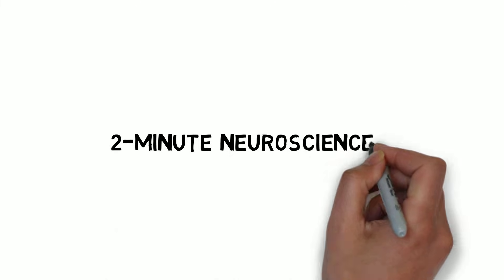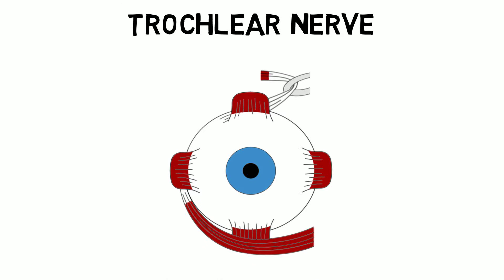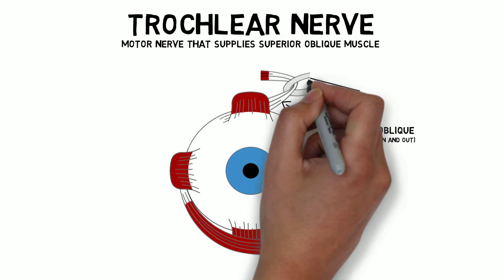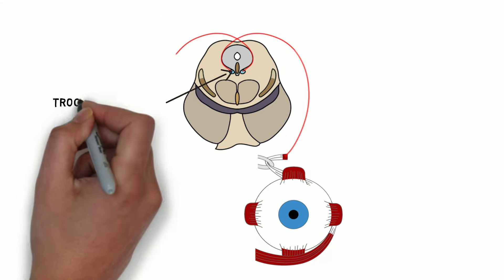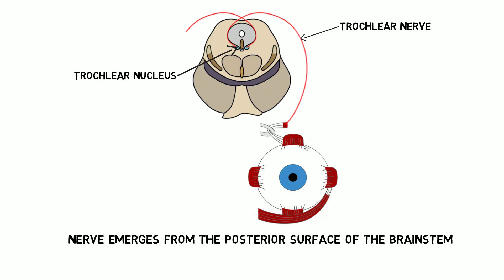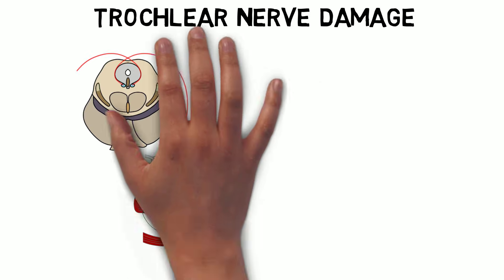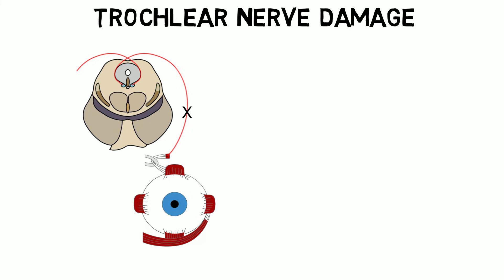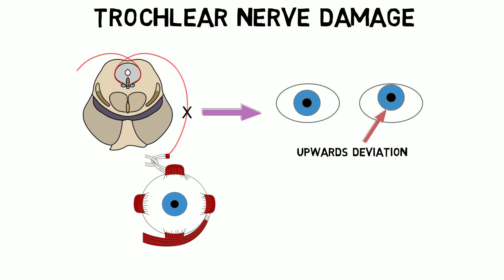2-Minute Neuroscience: Trochlear Nerve (Cranial Nerve IV)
The trochlear nerve (cranial nerve IV) supplies one of the extraocular muscles: the superior oblique muscle. In this video, I discuss the anatomy and function of the trochlear nerve, as well as describe what can happen when the nerve is damaged.

TRANSCRIPT:
Welcome to 2-minute neuroscience, where I explain neuroscience topics in 2 minutes or less. In this installment I will discuss the trochlear nerve.

The trochlear nerve, also known as cranial nerve IV, is responsible for supplying one of the extraocular muscles of the eye: the superior oblique muscle. The superior oblique helps the eye to move down and out. To create this type of movement, the muscle passes through a pulley-like structure called the trochlea of the superior oblique, which is where the nerve gets its name.

The trochlear nerve originates in a small nucleus in the midbrain. The nerve fibers decussate, or cross over to the other side, of the brainstem before leaving the brainstem near the junction of the midbrain and pons. The trochlear nerve is the only cranial nerve that leaves the brainstem from the back, or posterior surface, of the brainstem. It’s also the only cranial nerve to completely originate from a nucleus contralateral to the structure it supplies.

The trochlear nerve is a very delicate nerve that is relatively easily damaged. Damage can be congenital or occur due to other causes like trauma. The symptoms of trochlear nerve palsy, however, are typically not as noticeable as those that result from damage to the oculomotor or abducens nerve. Because the superior oblique helps to move the eye downwards, when the nerve is damaged the eye tends to deviate upwards since there is no opposing force coming from the superior oblique. This can result in diplopia, or double-vision. Some patients will adopt a head tilt as a compensatory mechanism to better align the eyes and reduce the diplopia. If the palsy does not resolve on its own or through less invasive treatments, patients may undergo surgery to weaken an opposing muscle (usually the inferior oblique) to minimize the deviation.

References:

Vilensky JA, Robertson WM, Suarez-Quian, CA. The Clinical Anatomy of the Cranial Nerves: The Nerves of “On Old Olympus Towering Top.” 1st ed. John Wiley & Sons, Inc.; 2015.

Caption author (Arabic): Shwan Hameed